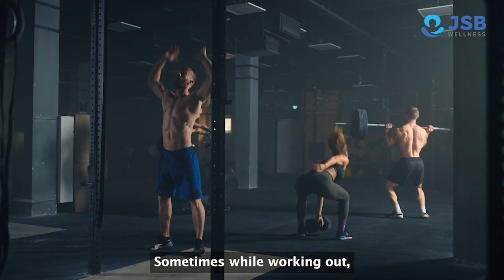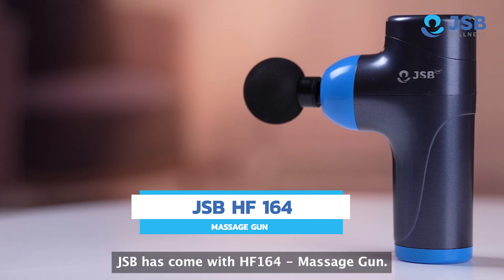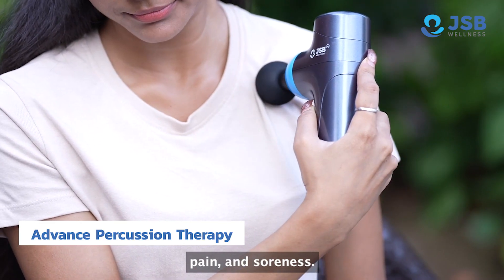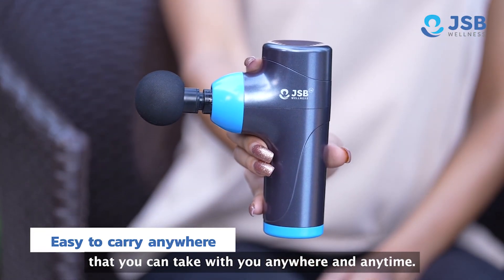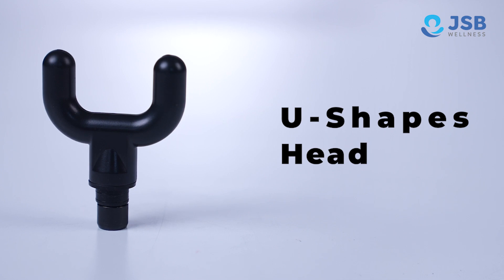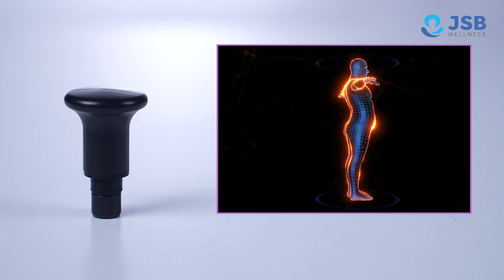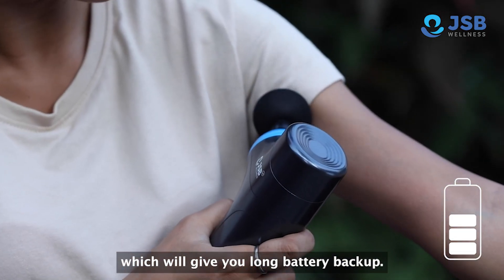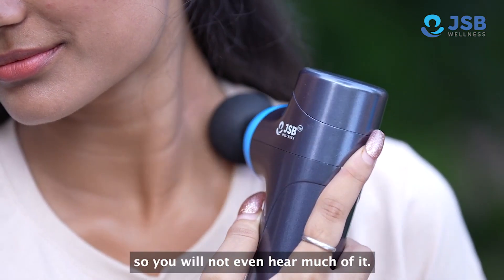Percussion Massager for Pain Relief in India | JSB HF164 Percussion Massager for Pain Relief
Call to Know More : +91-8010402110

About Percussion Massager for Pain Relief in India | JSB HF164 Percussion Massager for Pain Relief

· Frozen Shoulder Nerve Pain Relief Massager (the size of a smartphone)
· Hammer Massage for Quick Pain Relief
· Compact Portable Pocket Model
· Fit in a Handbag or Office Bag
· 4 Variable Speed Levels
· This Frozen Shoulder Massager has Built in 2000mah powerful battery
· Use Wirelessly for 2-3 hours on a full charge
· 4 Different Massage Heads to Choose from
· This Nerve Pain Relief Massager comes with One Button Operation
· Easy to Use : With Battery Indicator and Speed Indicator
· Powerful 3600 rpm brushless motor with low sound so that you enjoy your massage without any interruption
· 1 Year JSB National Warranty

Percussion Massager for Pain Relief in India | JSB HF164 Percussion Massager for Pain Relief - Frozen Shoulder Nerve Pain Relief Massager (the size of a smartphone) : Hammer Massage for Quick Pain Relief, Compact Portable Pocket Model : Fit in a Handbag or Office Bag : 4 Variable Speed Levels

Percussion Massager for Pain Relief in India | JSB HF164 Percussion Massager for Pain Relief - This Frozen Shoulder Massager has Built in 2000mah powerful battery : Use Wirelessly for 2-3 hours on a full charge ; 4 Different Massage Heads to Choose from, This Nerve Pain Relief Massager comes with One Button Operation : Easy to Use : With Battery Indicator and Speed Indicator

JeevanStressFreeBanao with JSB Wellness Products